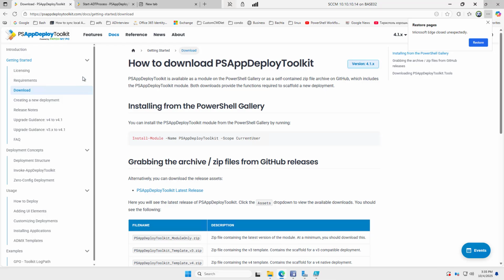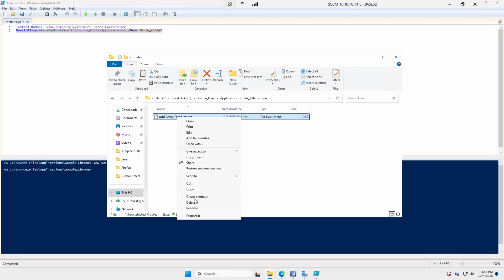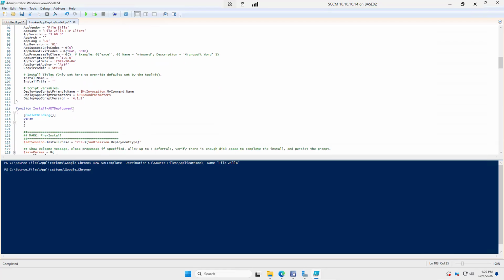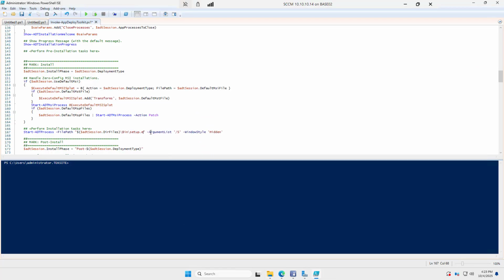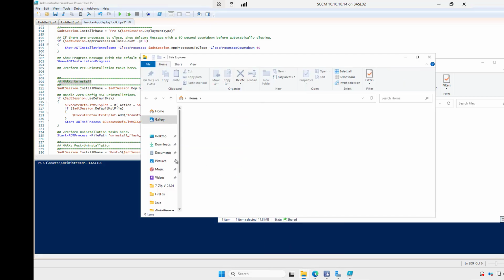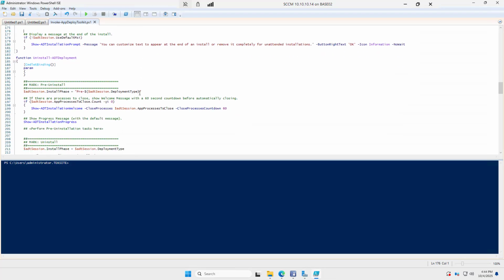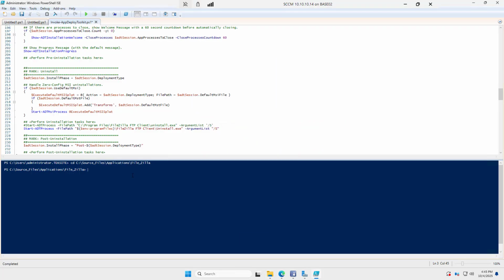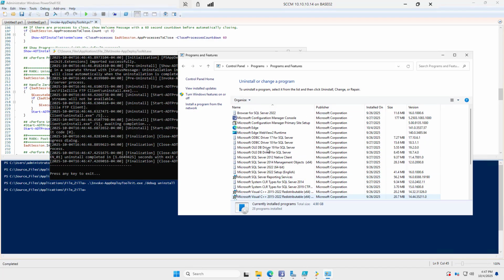# 2 - Application Packaging Using PSADT V4.0 - File Zilla EXE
Application Packaging Using PSADT V4.0 - File Zilla EXE